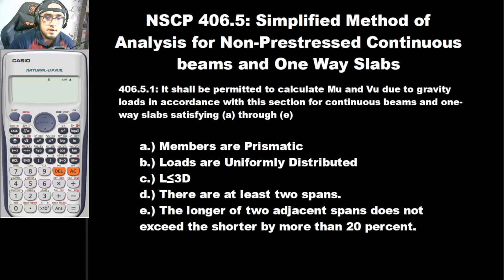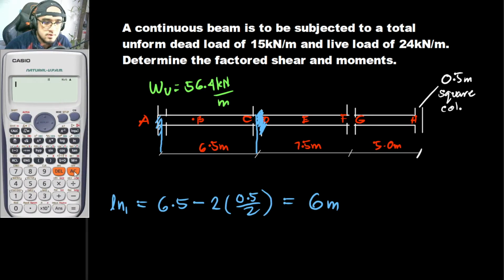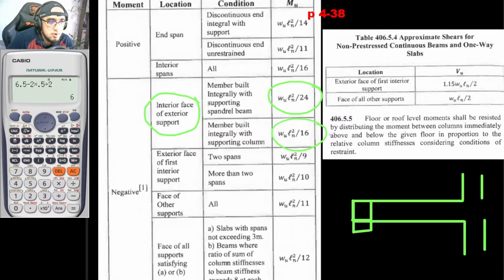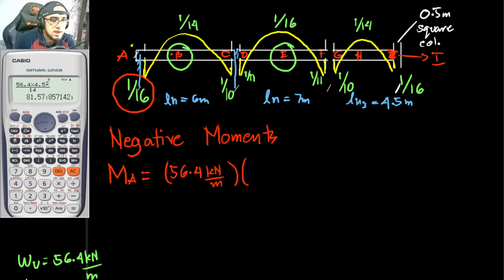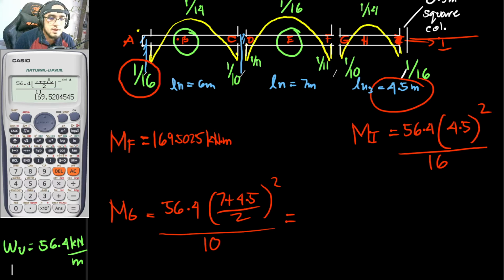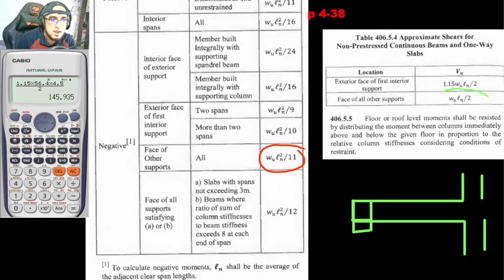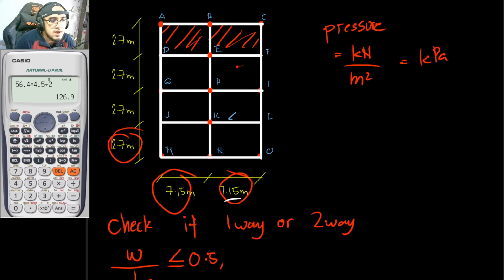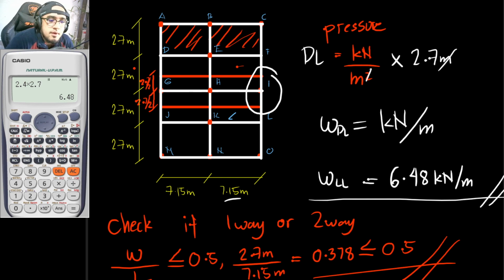Part 3| NSCP 2015: RC Design Simplified Method of Analysis for Required Strength-Sample Problems